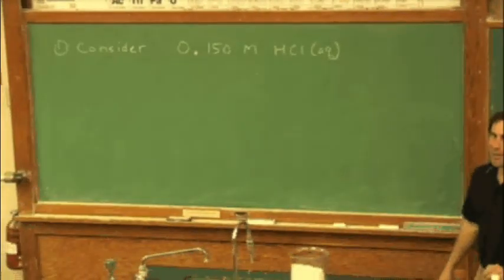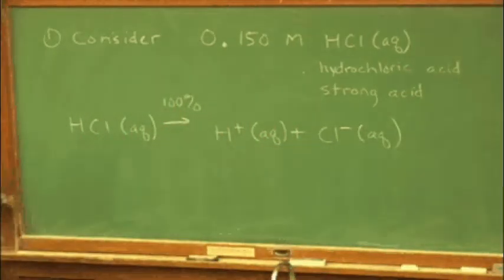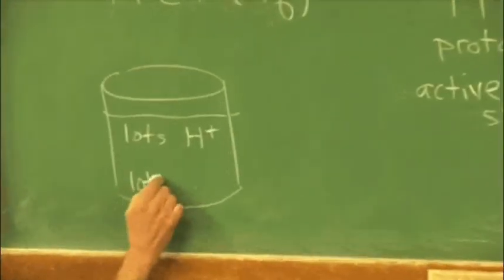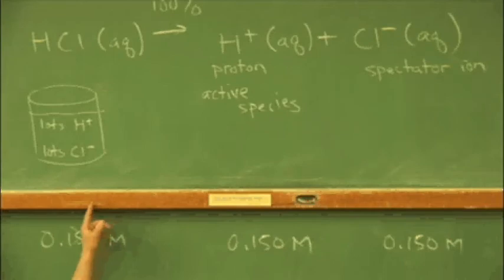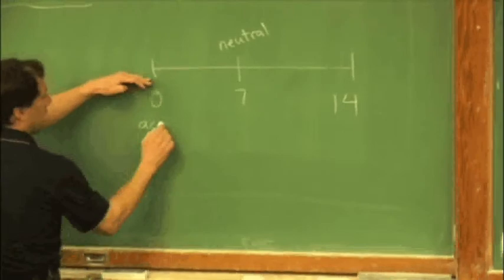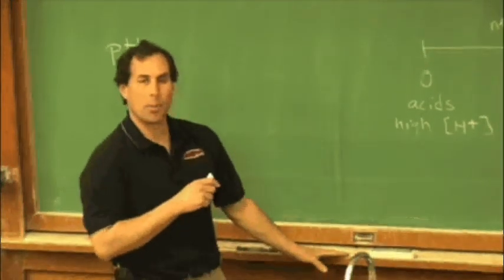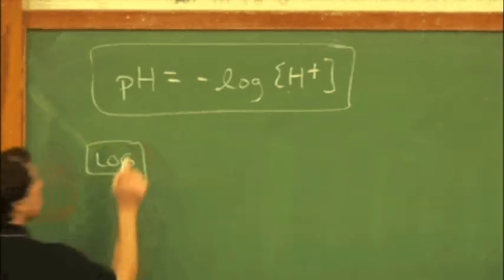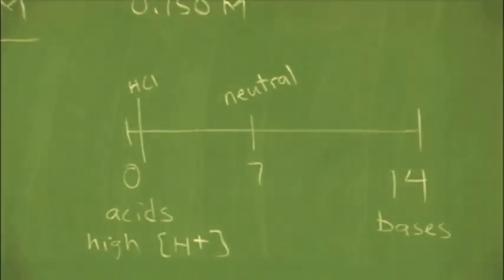pH of a Strong Acid